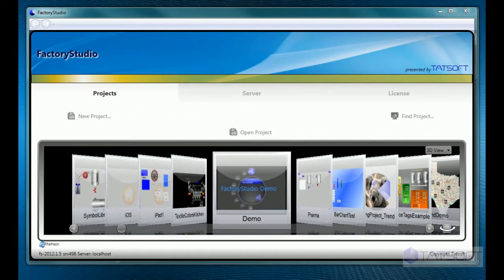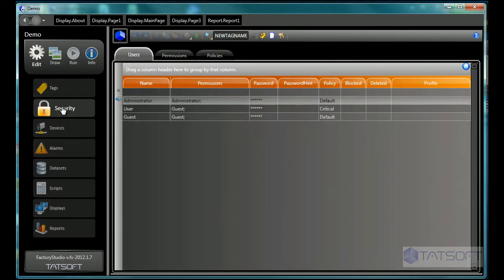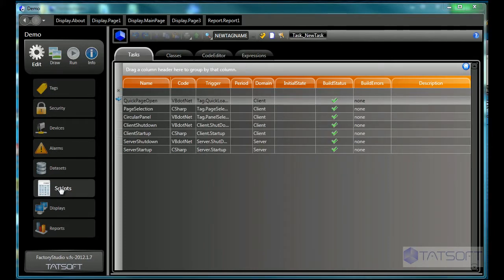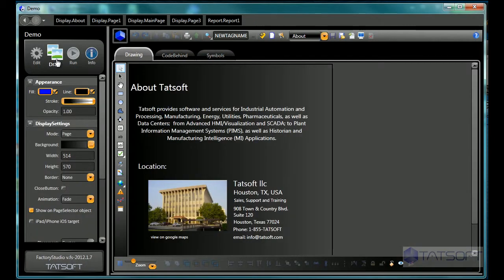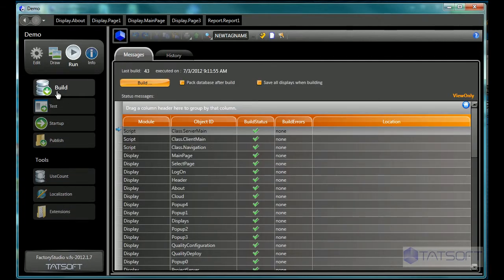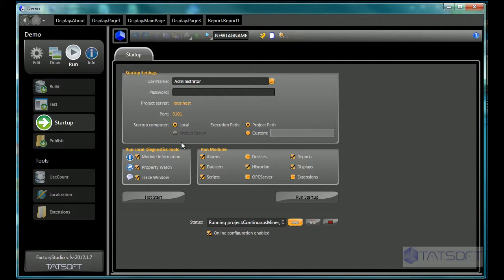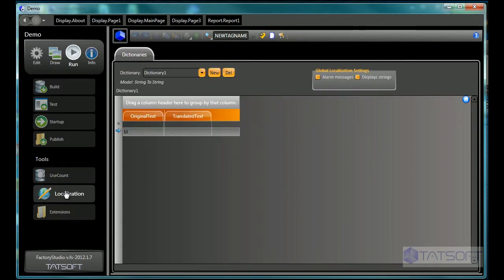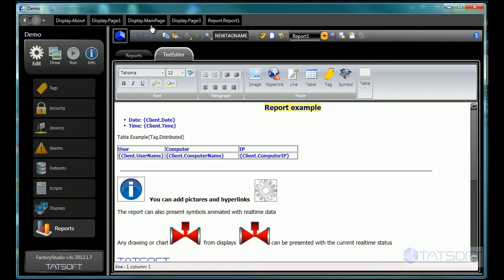Tatsoft FactoryStudio: Engineering Environment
Overview of the modern HMI/SCADA/MES application engineering environment tool set in FactoryStudio.